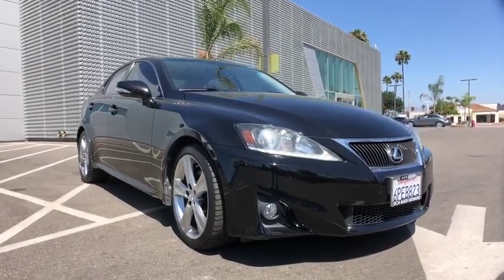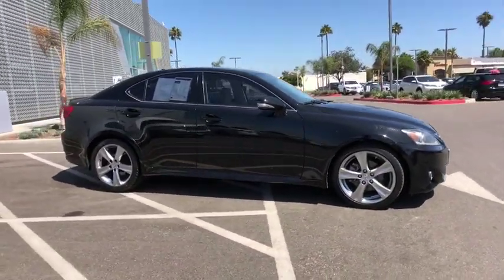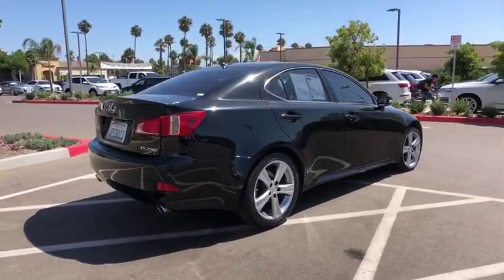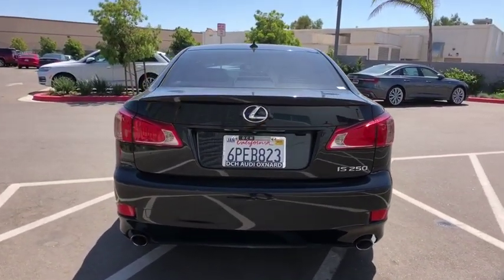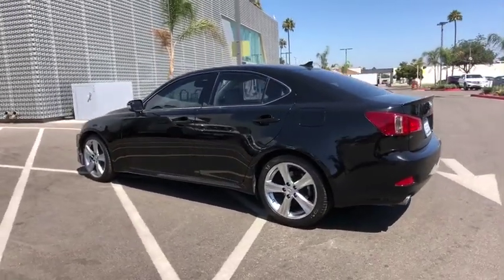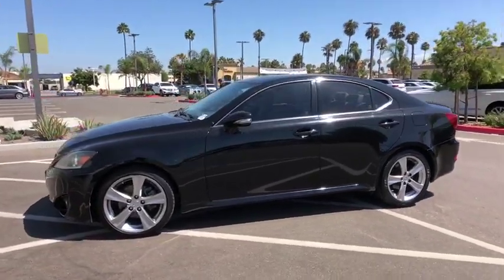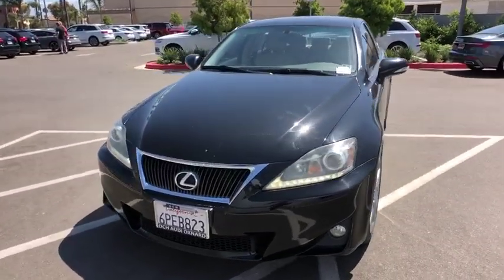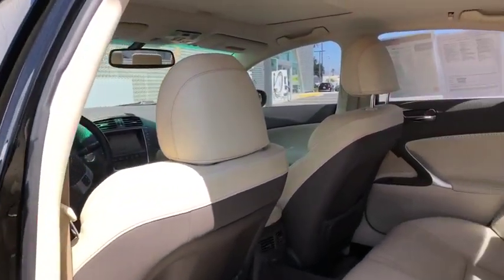2011 Lexus IS 250 Oxnard, Ventura, Camarillo, Thousand Oaks, Santa Barbara, CA AX04655B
BLACK Used 2011 Lexus IS 250 Available in Oxnard, California at DCH Audi Oxnard. Servicing the Ventura, Camarillo, Thousand Oaks, Santa Barbara, CA.
2011 Lexus IS 250 L - Stock#: AX04655B - VIN#: JTHBF5C25B5139188